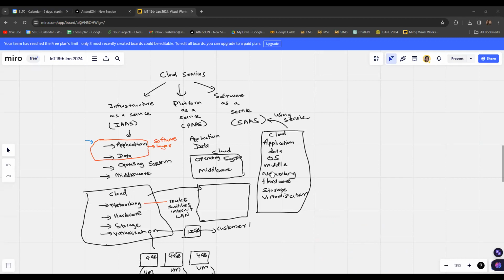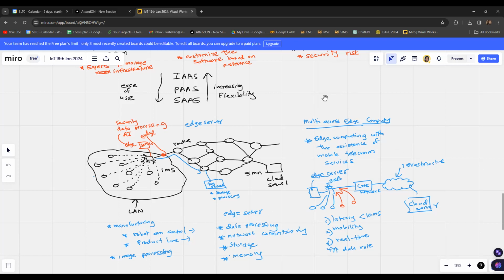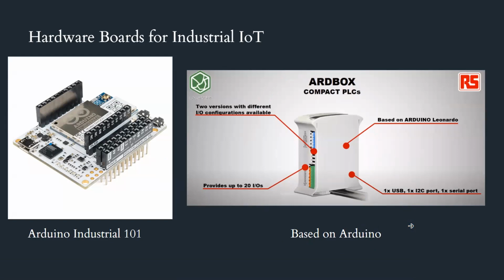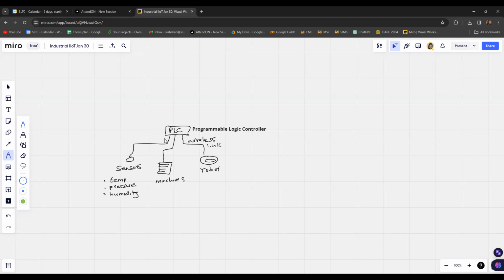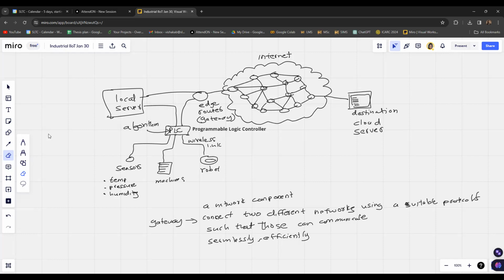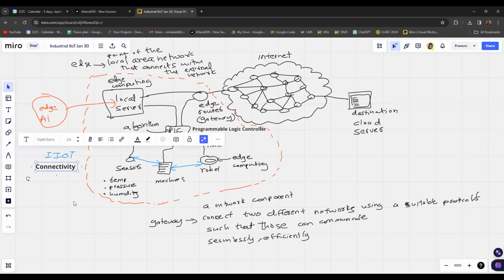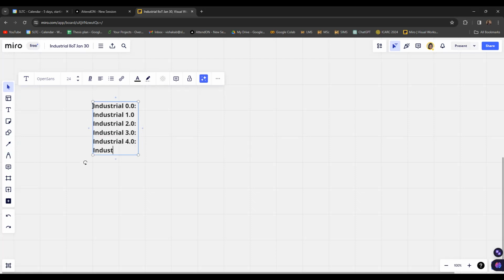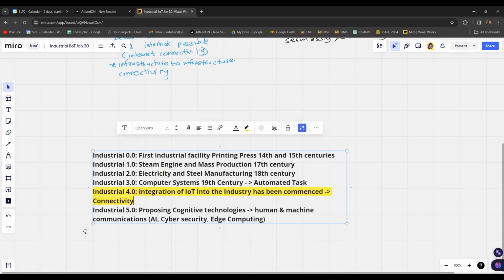#17 Industrial IoT (30th Jan 2024)